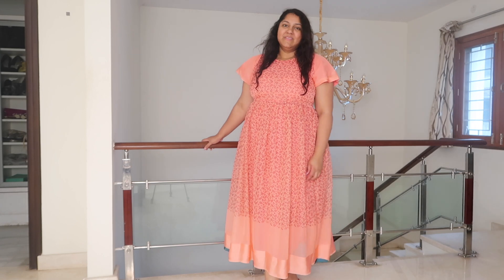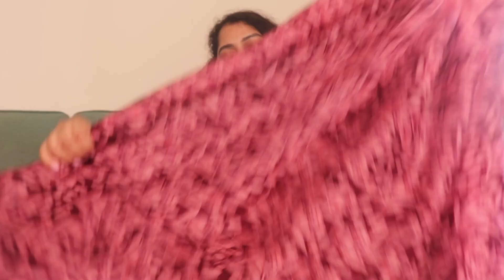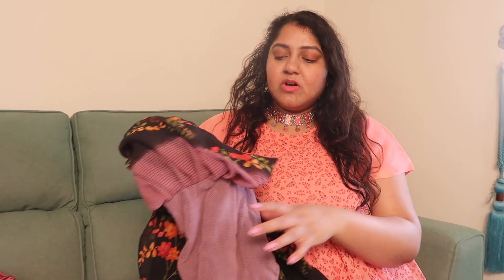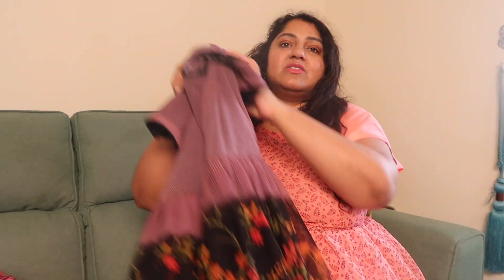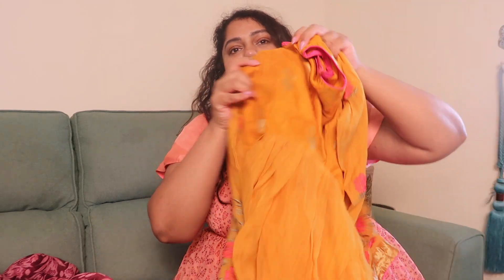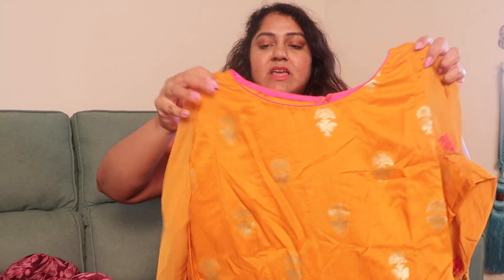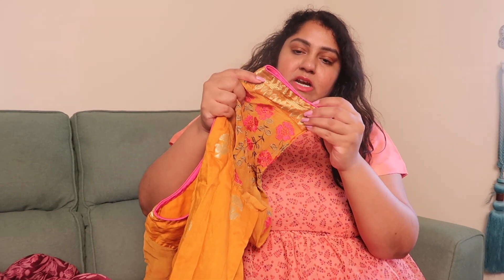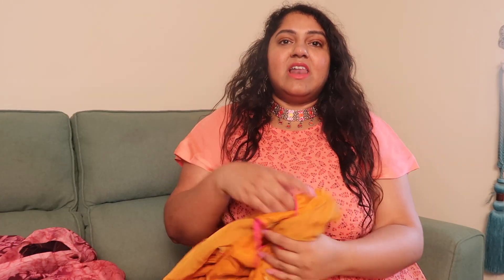Dresses From Rs 200 Charminar Fabrics & Sarees| Outfit from Scratch |Priyanka Boppana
fabrics are from Madina, Charminar.

my brand that's coming up